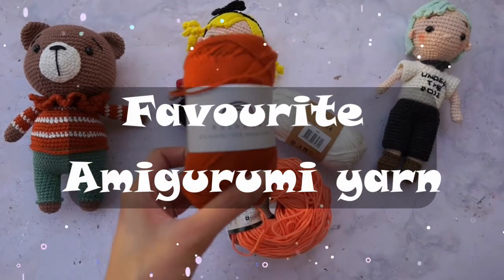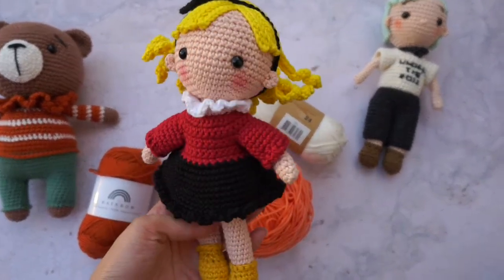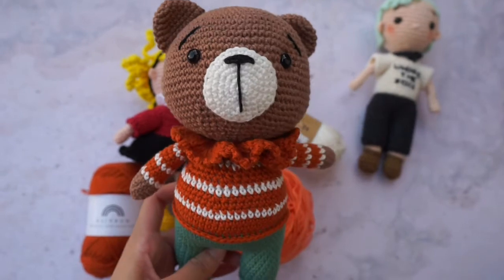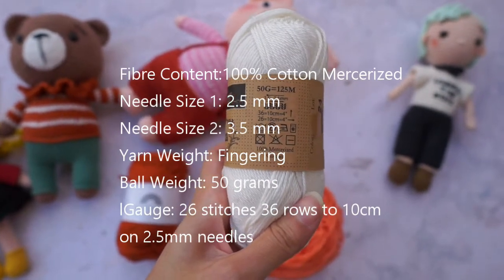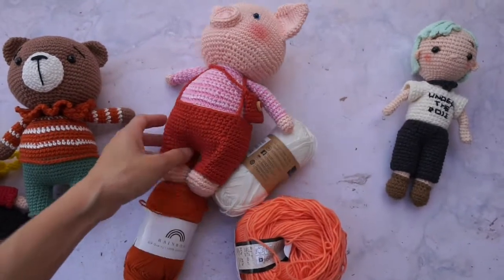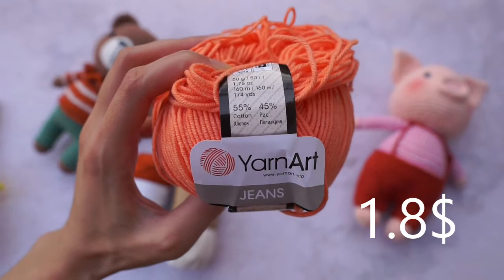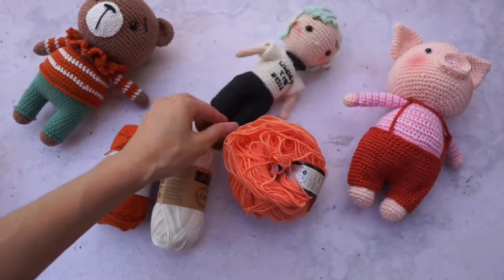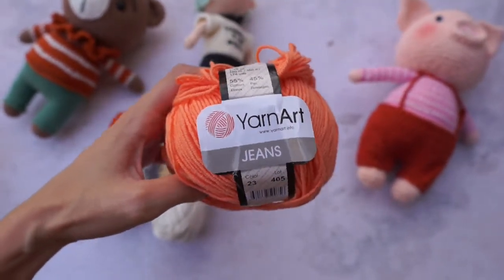CROCHET: The BEST yarn for Amigurumi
In this video, I'm going to talk about 3 brand of yarns that I love most.